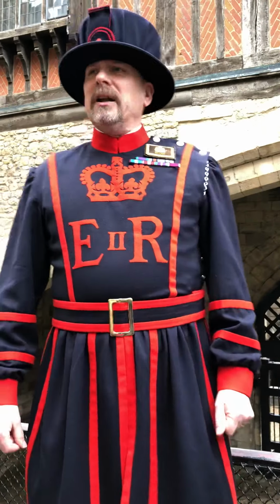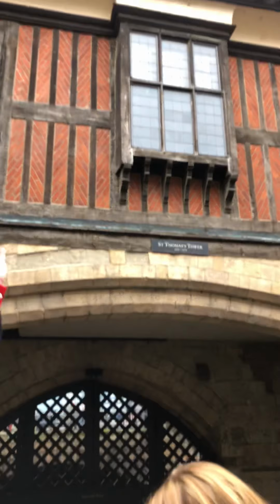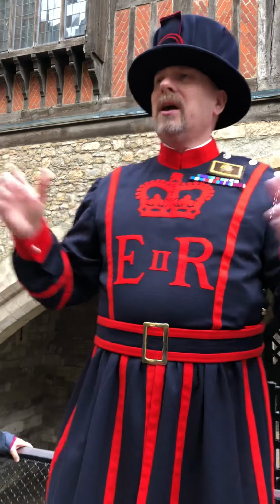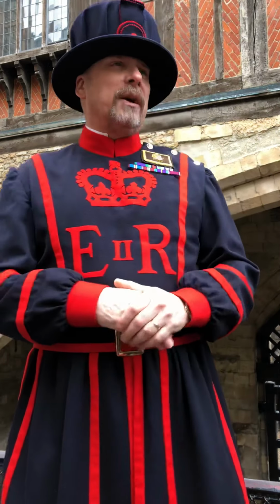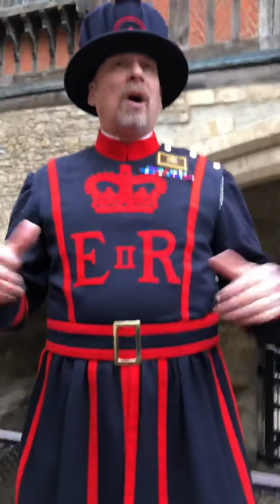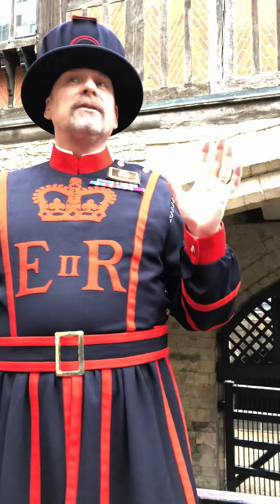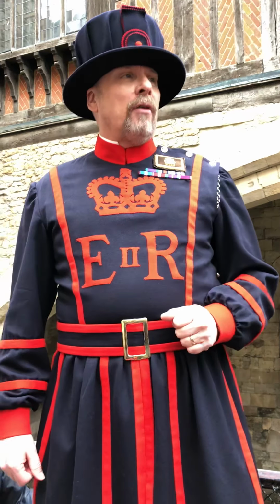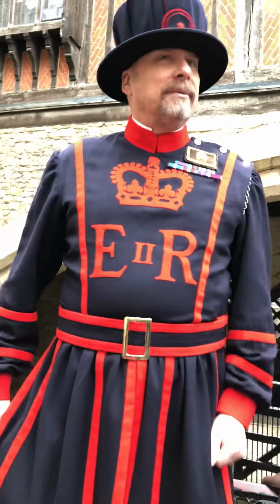Tower of London, Guided Tour (Part Three)